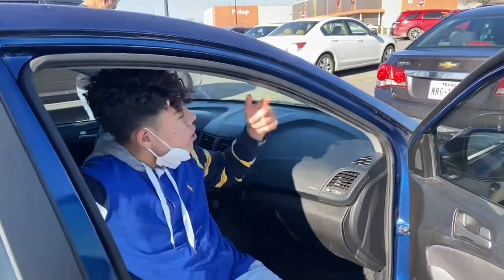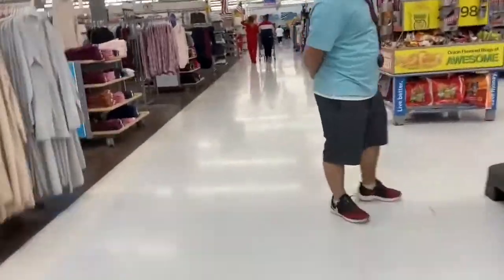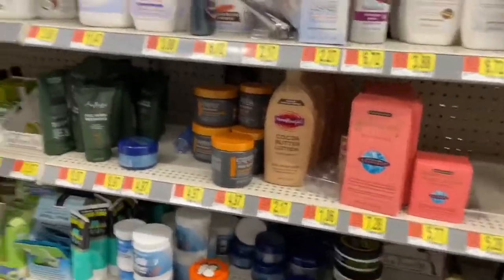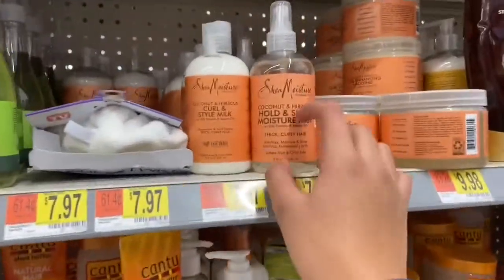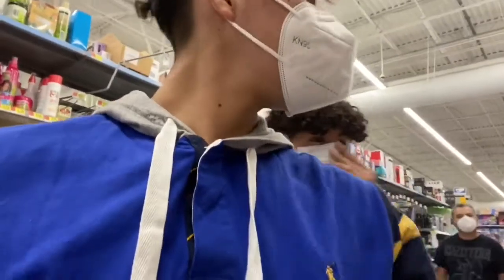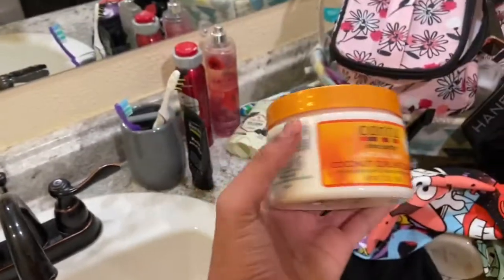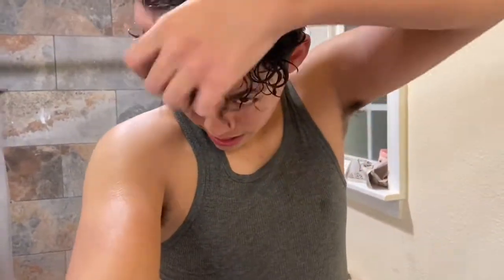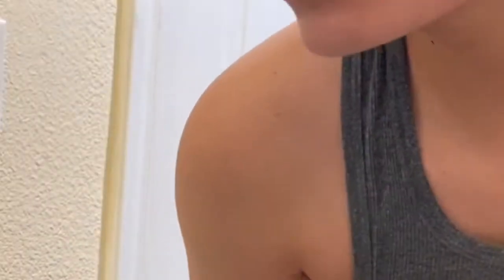BEST PRODUCTS For CURLY HAIR😍! (2021 edition) For perms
Leave a like have a good new year